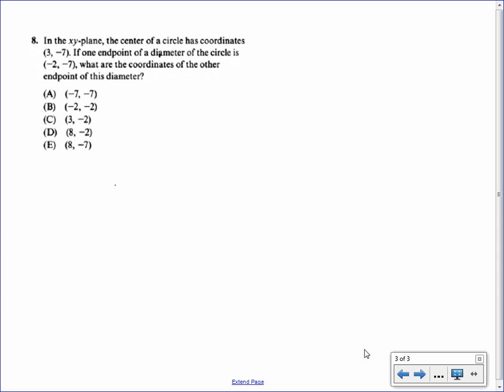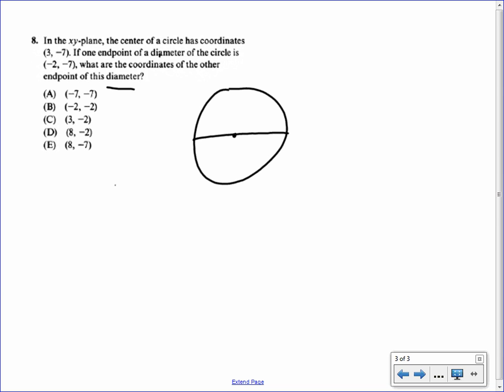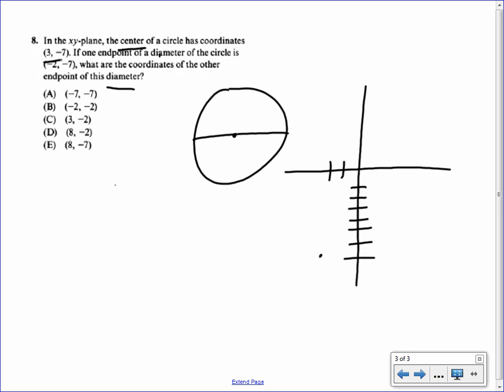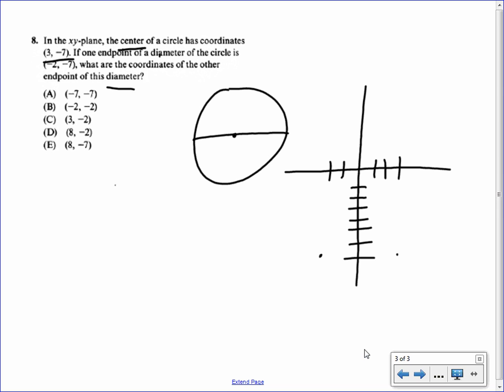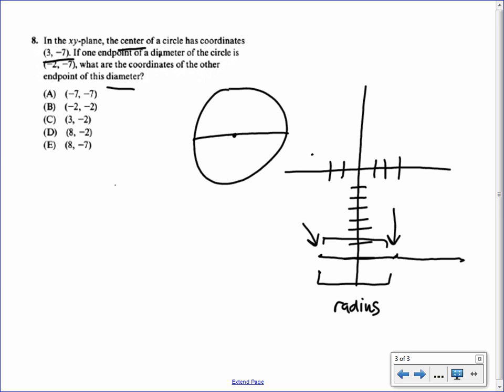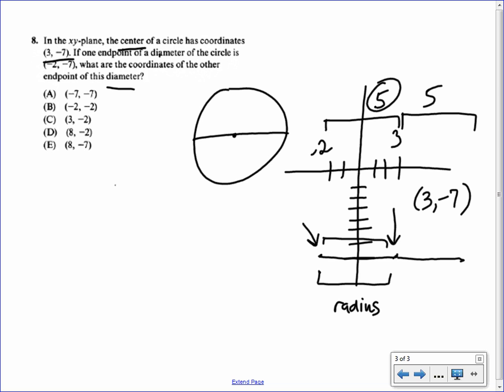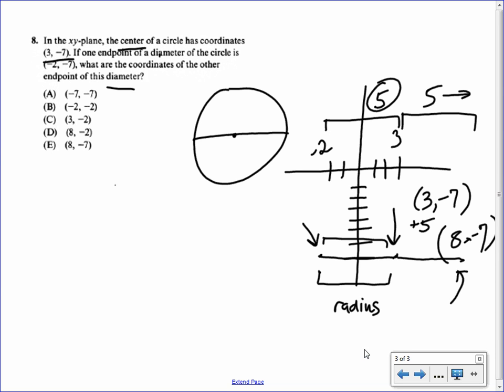5 8 8Math1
diameter of a circle endpoints